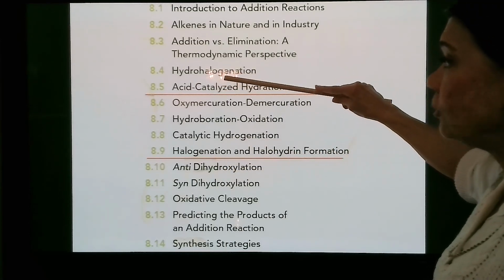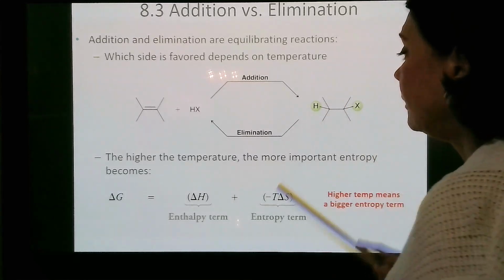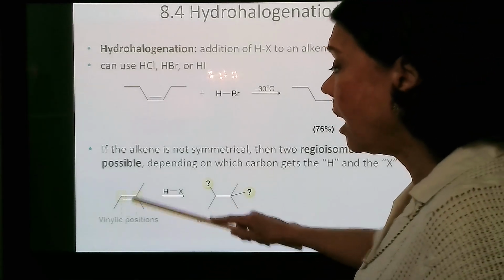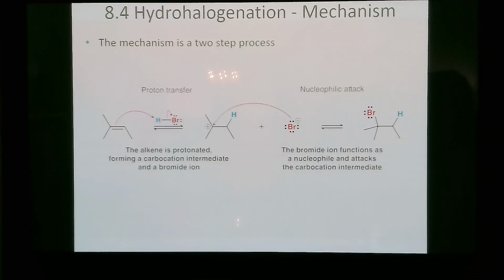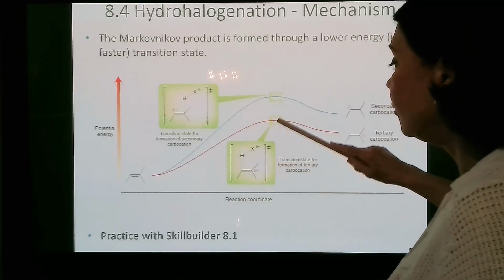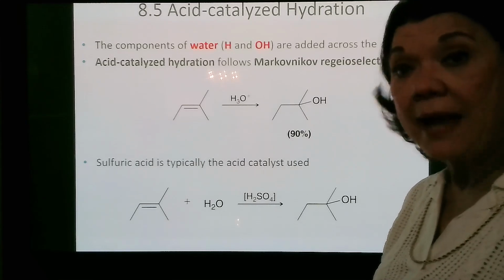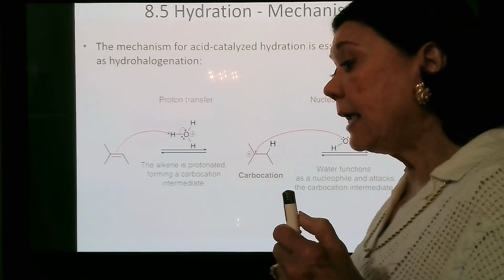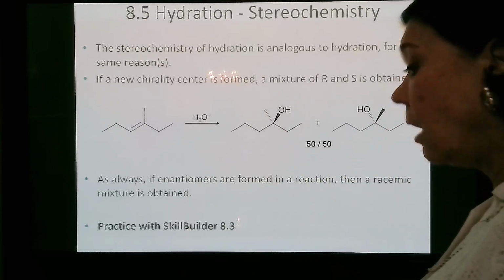Chapter 08 Addition Reactions of Alkenes Lecture 1 ©℗2024 Dr Donna J Nelson